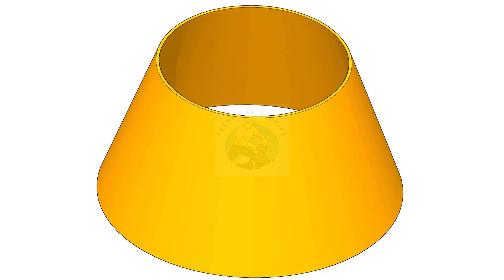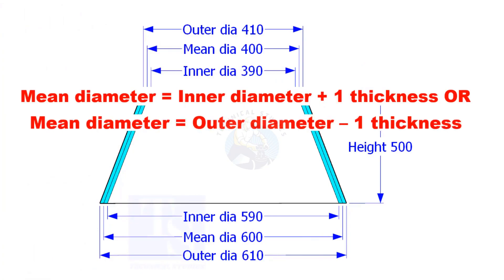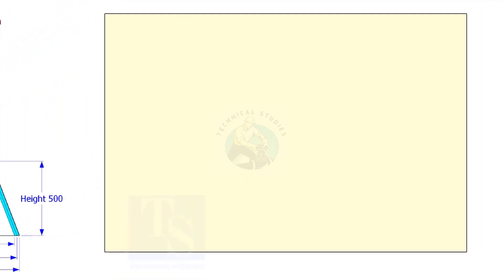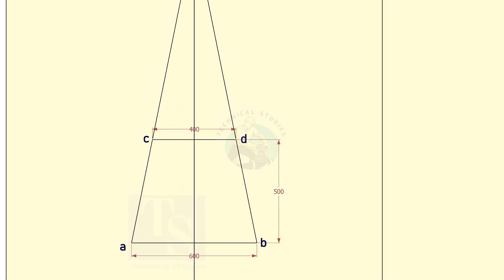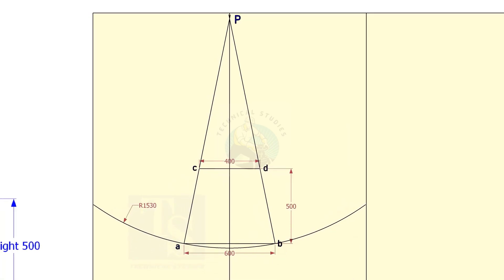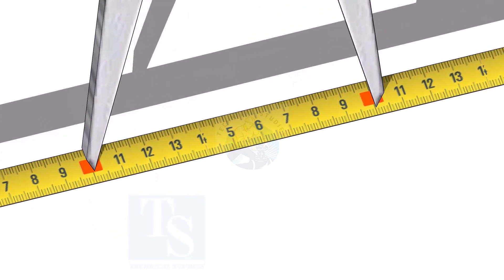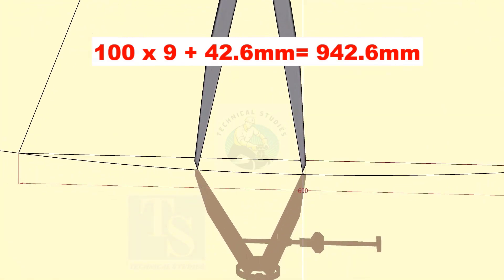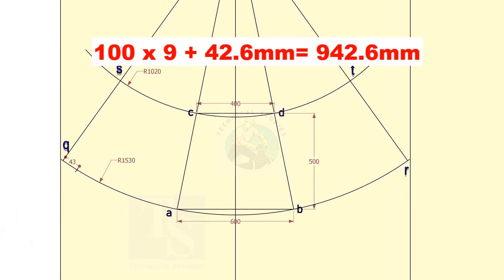How to layout a Conteric Cone